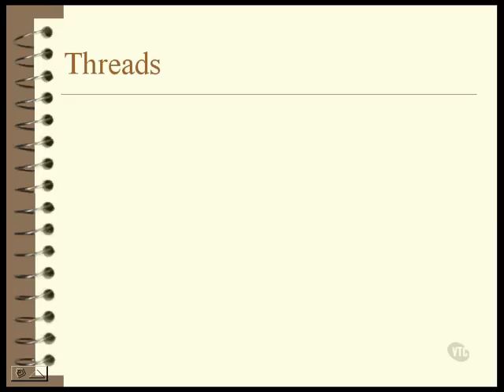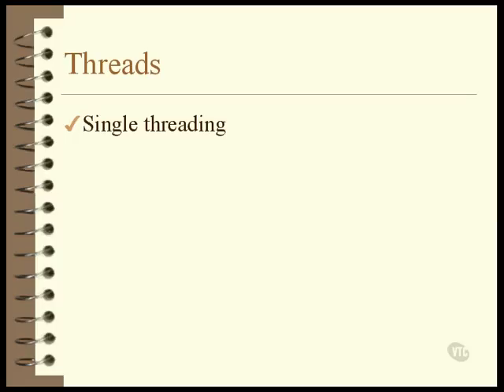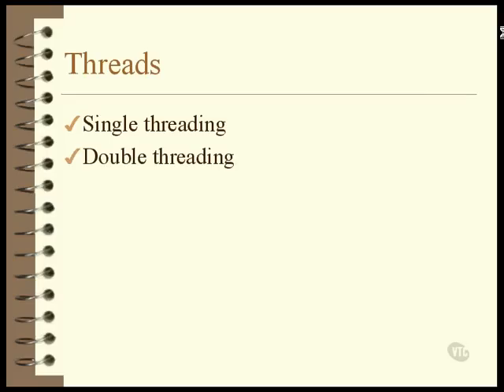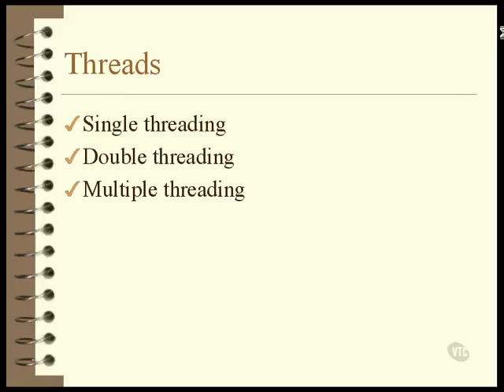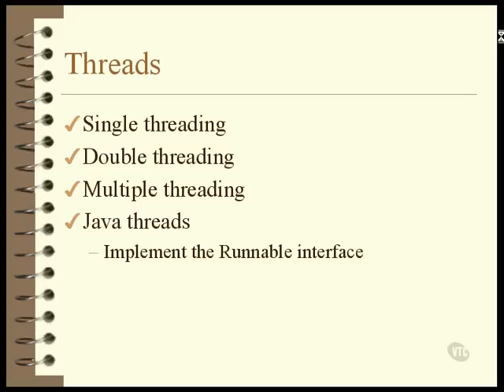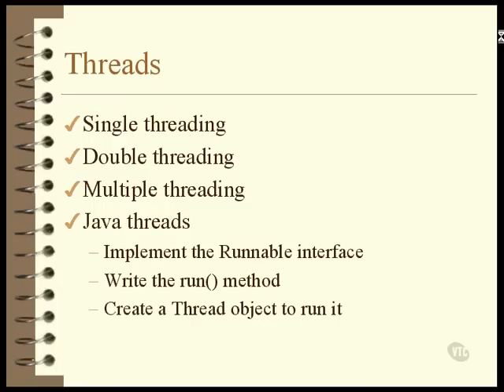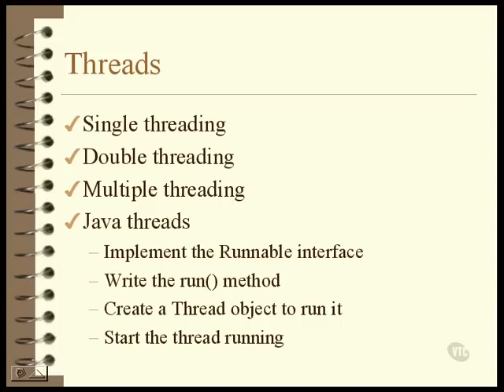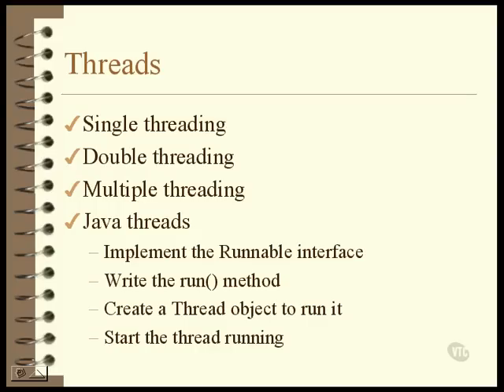53.Java Intro -Chapter08.Simple Animation-Lesson1.Threads